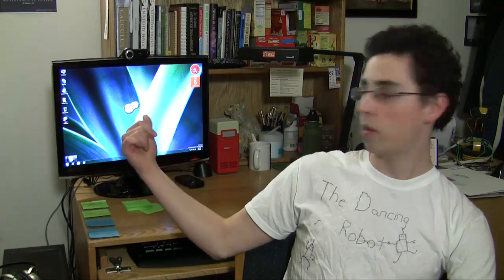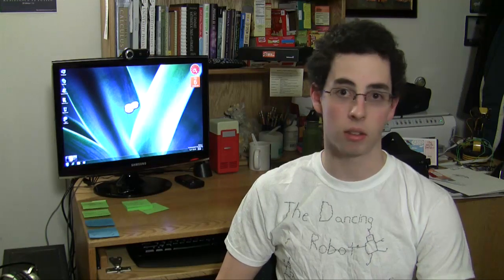TechBits 8 - Specs to Consider When Buying a Video Card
I this episode of TechBits, I cover some basic video card specifications and what they mean.  A better understanding of the specs should help you to choose the video card that is right for you.

MY BLOG (JUST RANDOM STUFF THAT I LIKE TO TALK ABOUT, MOSTLY WHAT I'M UP TO)